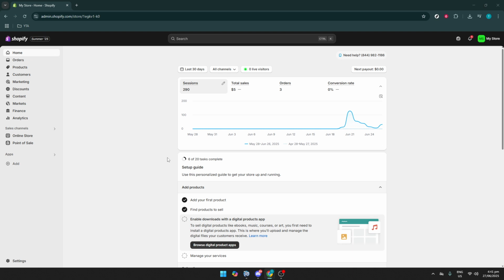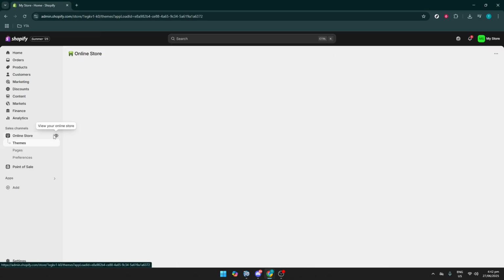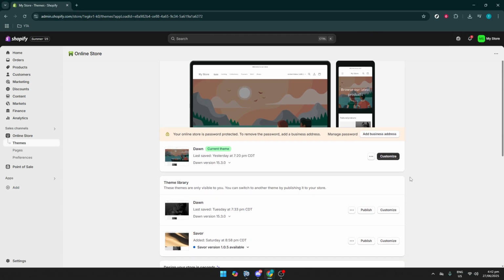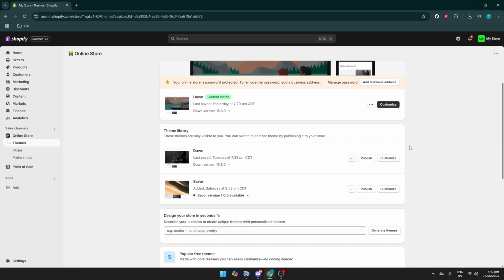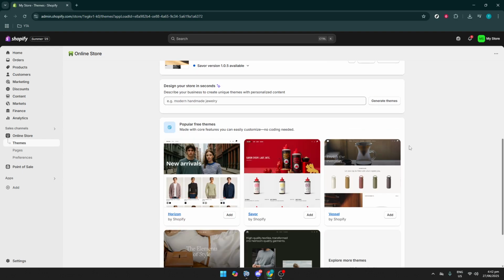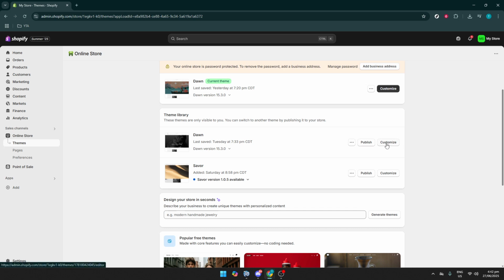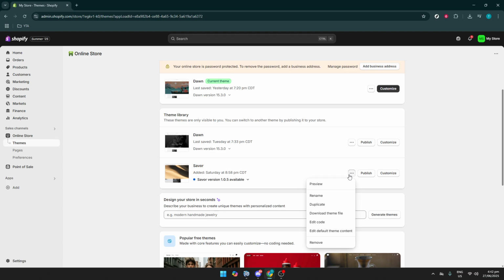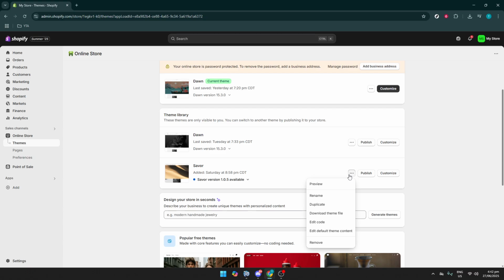How To Restore Shopify Store 2025